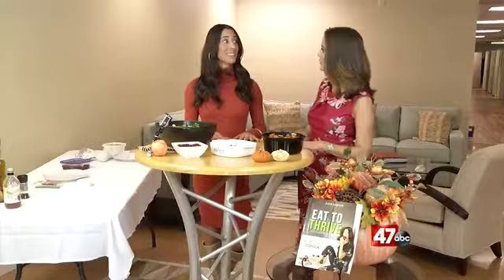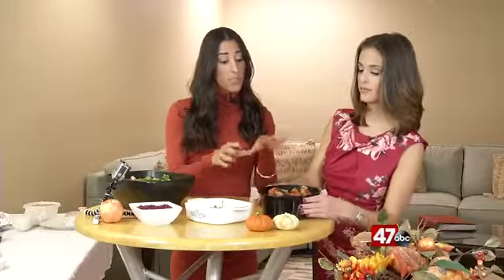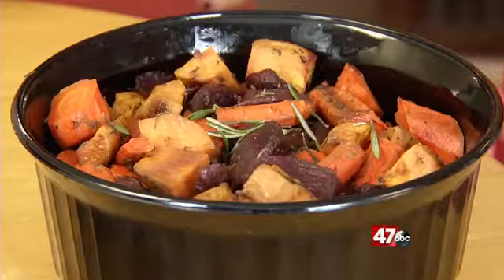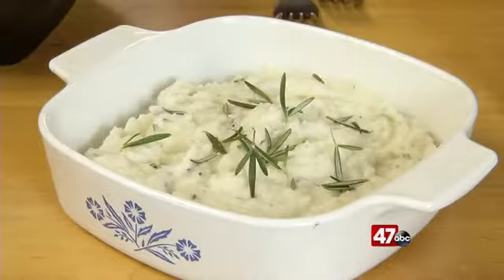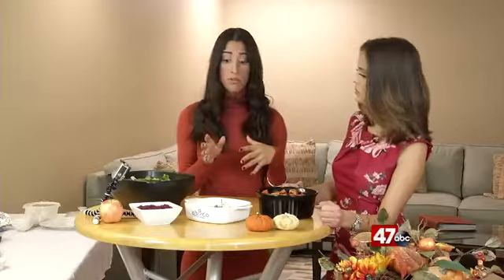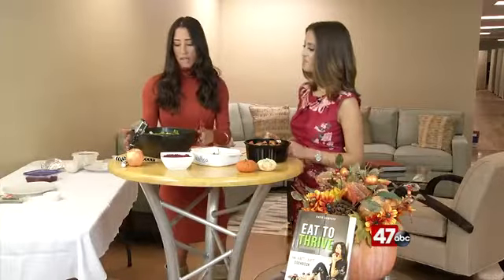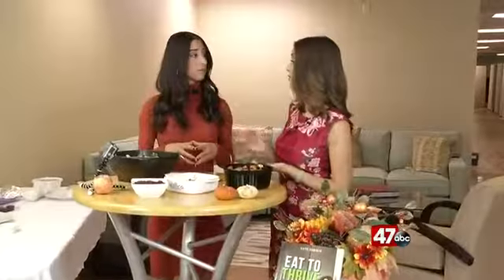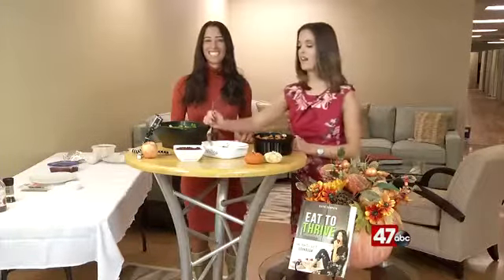Eat Right, Live Well: Healthy Thanksgiving Sides